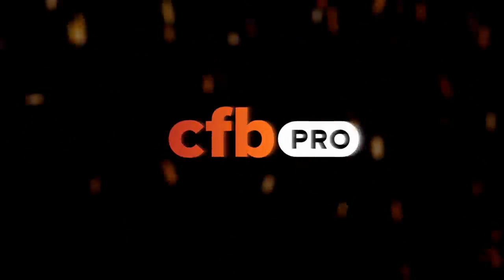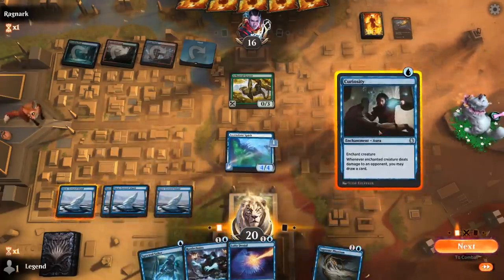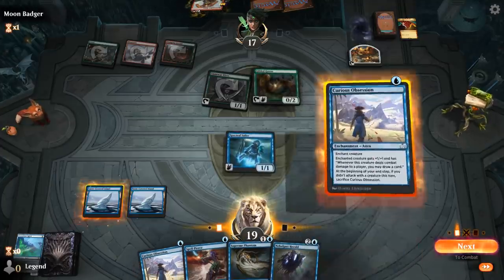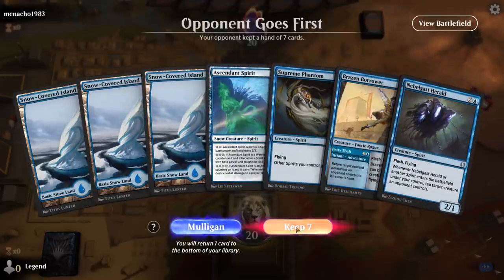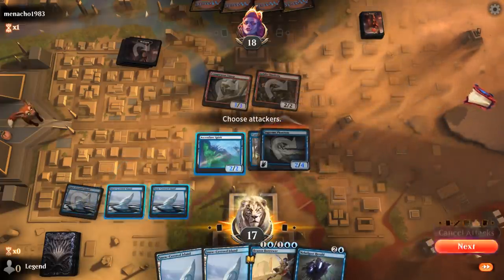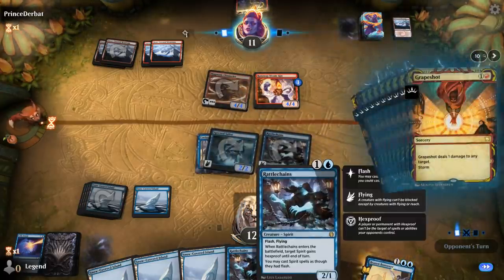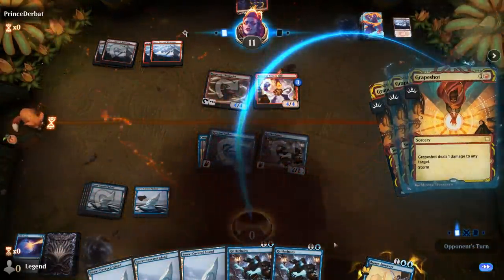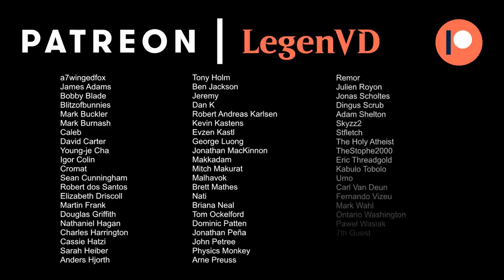MTG Arena - Historic - Snow Spirits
Magic: The Gathering Arena deck tech & gameplay with a monoblue spirit snow deck, featuring Supreme Phantom and Ascendant Spirit in Historic.

00:00 - Deck Tech
03:37 - Match 1
07:42 - Match 2
13:11 - Match 3
18:24 - Match 4
21:07 - Match 5
25:56 - Match 6
32:08 - Match 7
36:37 - Match 8